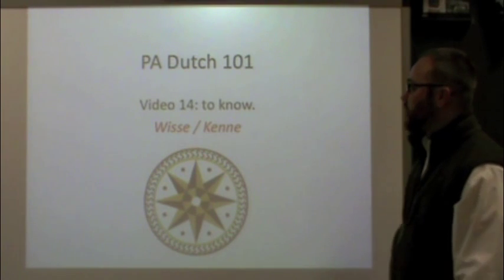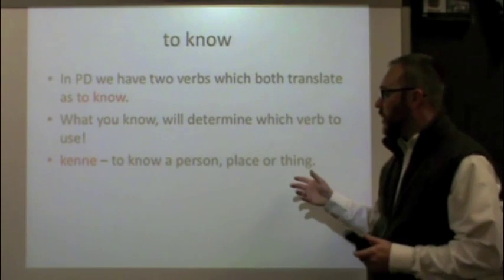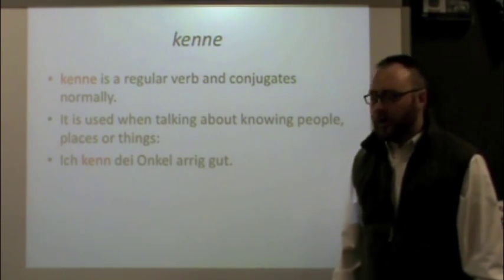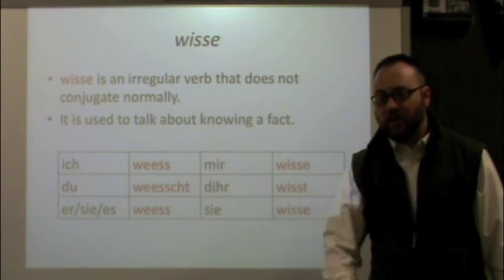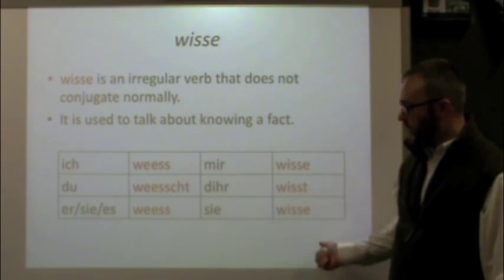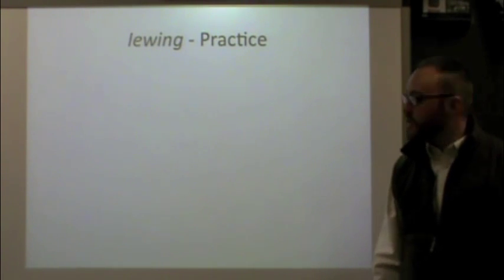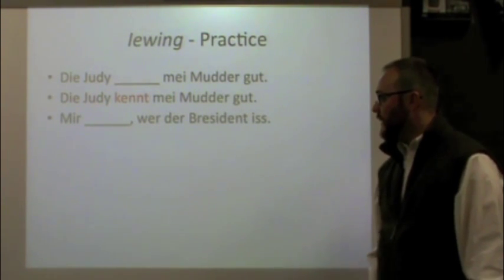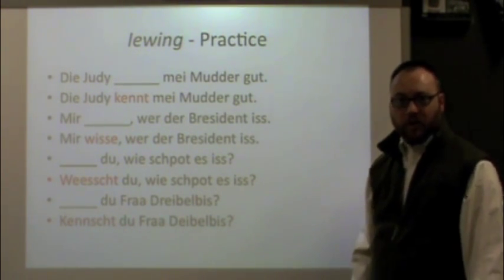PA Dutch 101: Video 14 - to know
This video covers the two different verbs (wisse and kenne) that mean "to know" in PA Dutch.